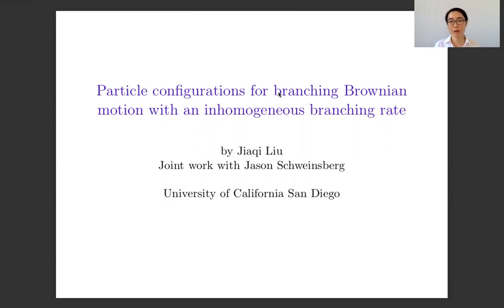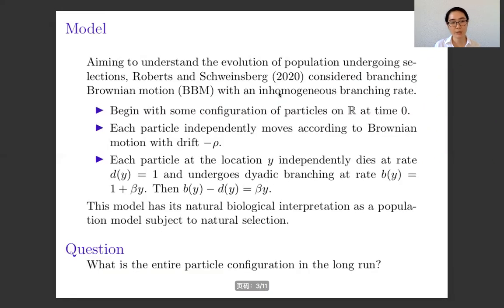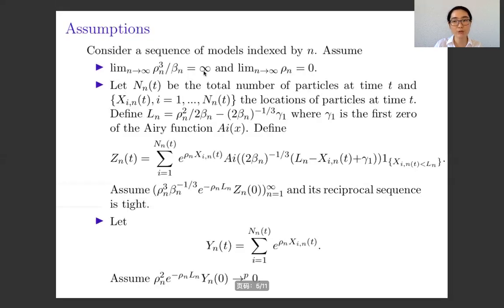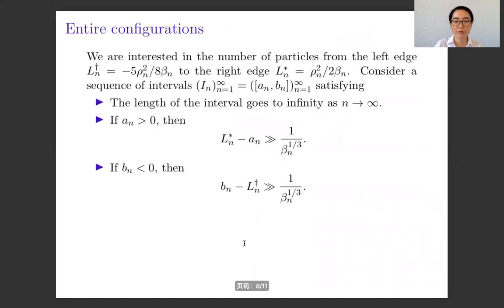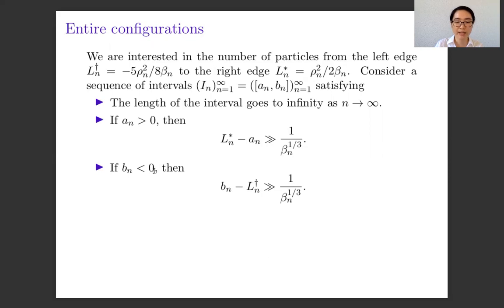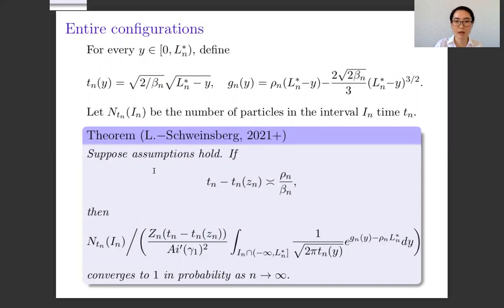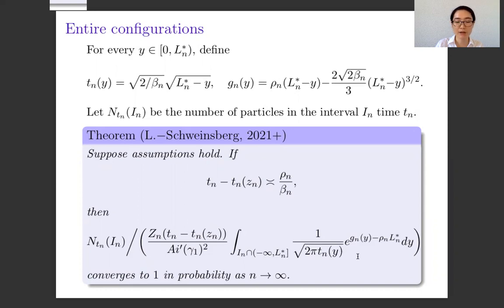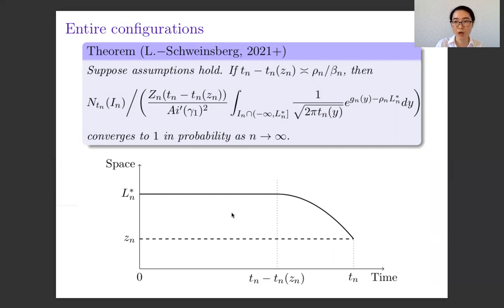BBP VI (Poster session) - Jiaqi Liu - Particle configurations for branching Brownian motion...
Talk by Jiaqi Liu (UC San Diego)
Title : Particle configurations for branching Brownian motion with an inhomogeneous branching rate

Bath-Beijing-Paris branching structures meeting VI (Poster session), Sep 13-15, 2021